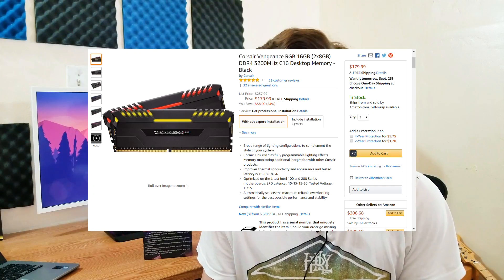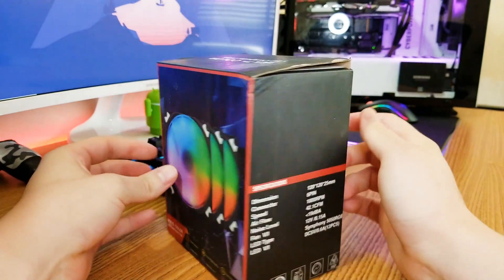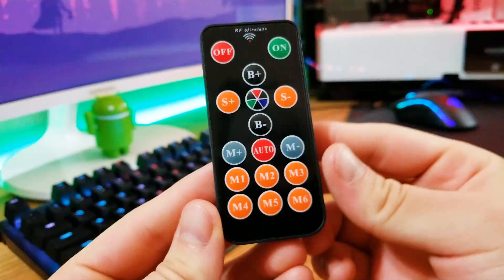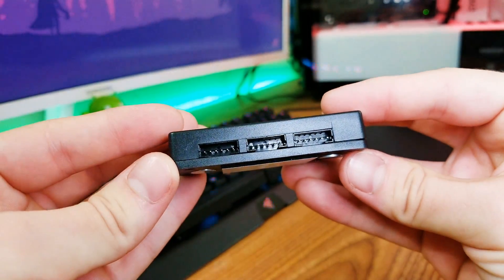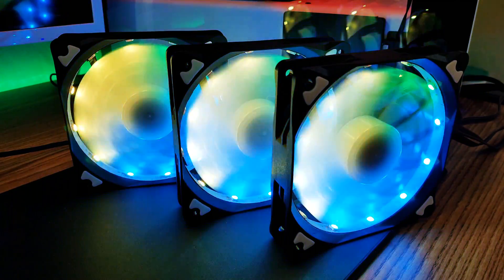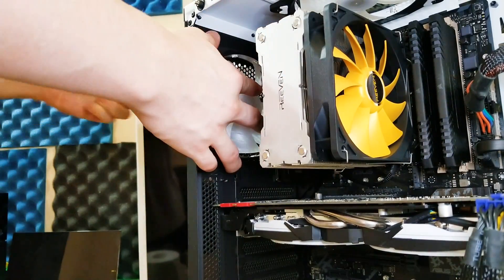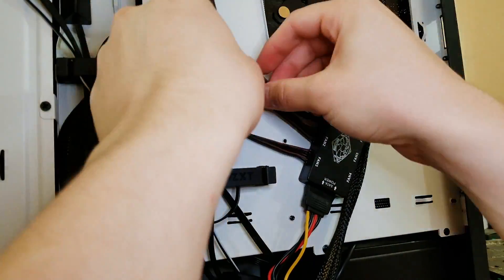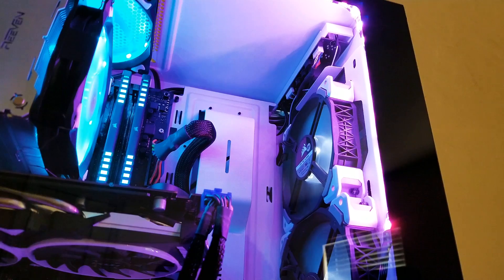Gaming PC Budget RGB Fans: Moreslan RGB Fans Unboxing Installation Review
Code: 9HZ5T3A2

These are RGB Fans from Moreslan. For only $35, you can get 3 fans fully equipped with 12LEDs for some RGB madness! But are they any good? Watch to find out more.